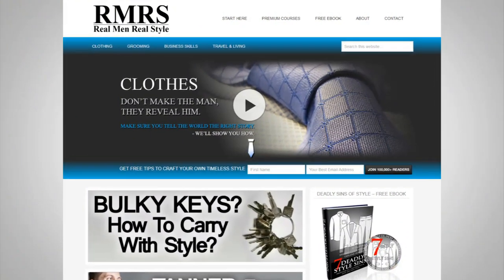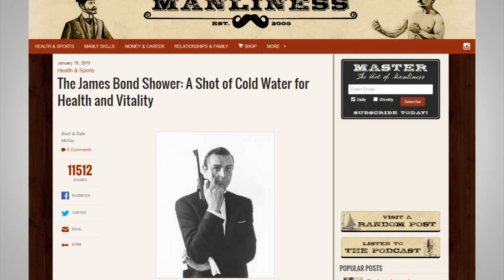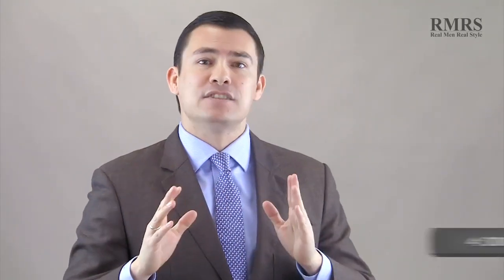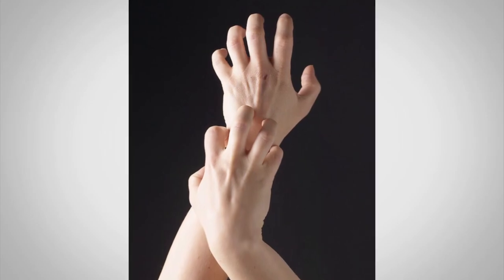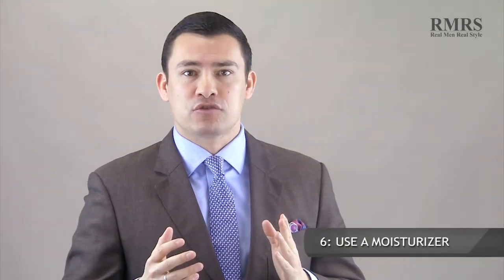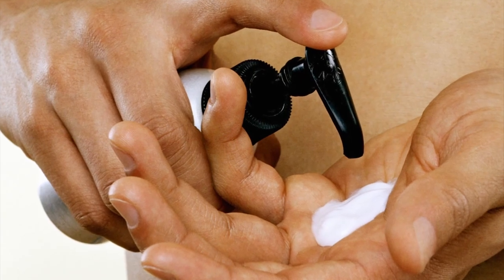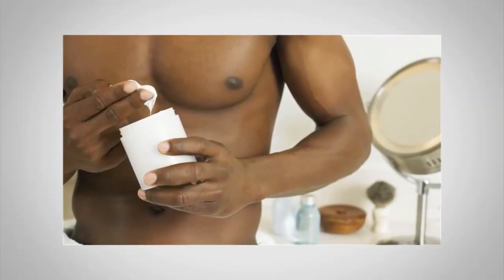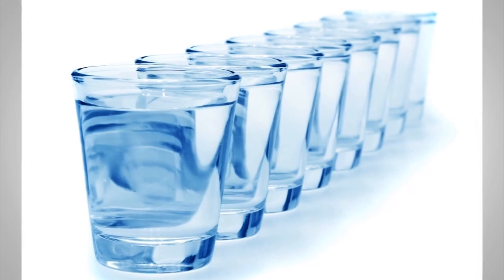9 Tips To Deal With Dry Itchy Winter Skin | How To Prevent Cold Weather Dry Skin Rash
https:/ - click here for clear, healthy, blemish free skin (or your money back!)

- Click Here to claim your FREE 47 page eBook “7 Deadly Style Sins”

Video Summary:
1:37 - Tip #1 Take Warm Showers
2:10 - Tip #2 Take Fewer and Quicker Showers
2:34 - Tip #3 Use Gentle Soaps
2:56 - Tip #4 Don't Use Washcloth/Loofah
3:29 - Tip #5 Only Wash Key Areas
4:00 - Tip #6 Use Moisturizer
4:28 - Tip #7 Experiment
5:19 - Tip #8 Use A Humidifier
5:42 - Tip #9 Drink A Lot Of Water